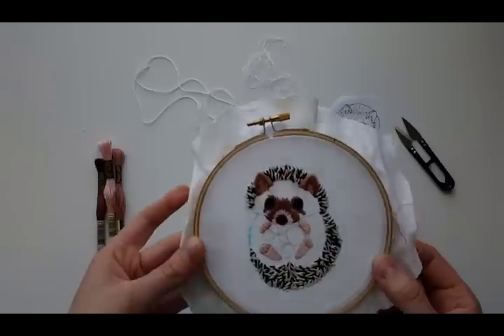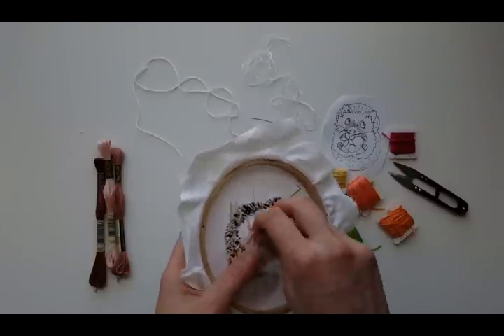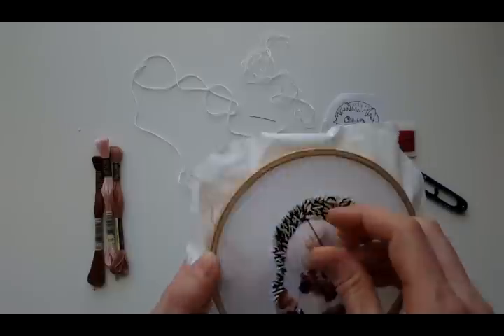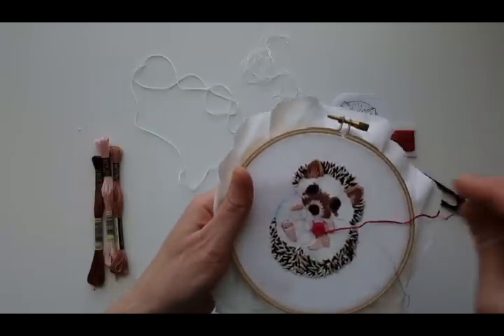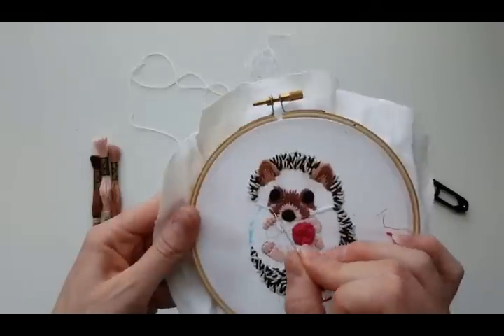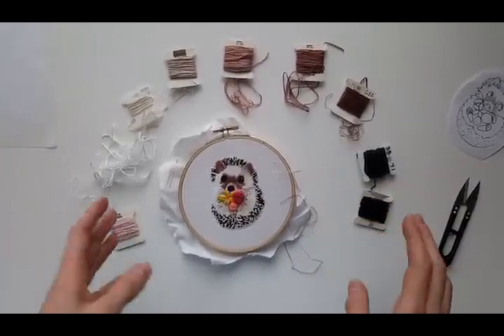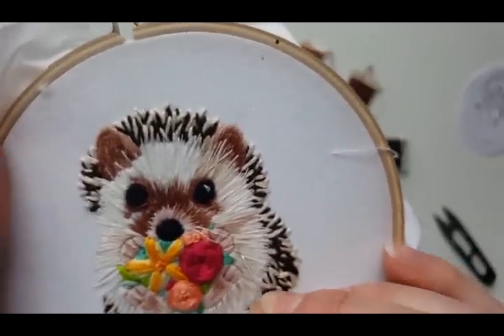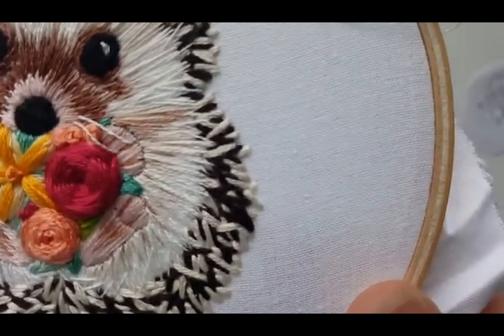Hedgehog Embroidery Pattern Part Two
Part 2 of 2.  This video tutorial is for my Hedgehog Pattern, available as a downloadable PDF on my website here:

All of my patterns are for personal use only.